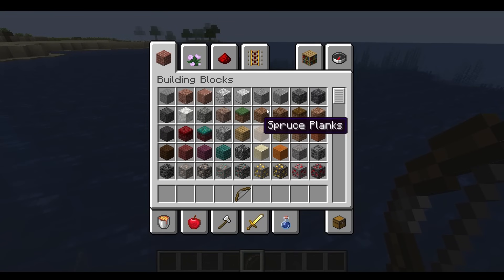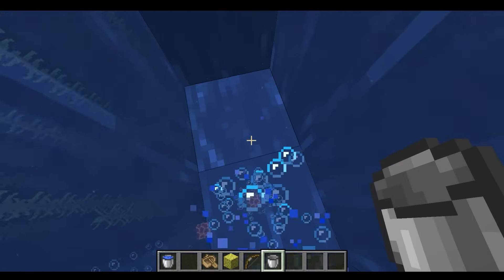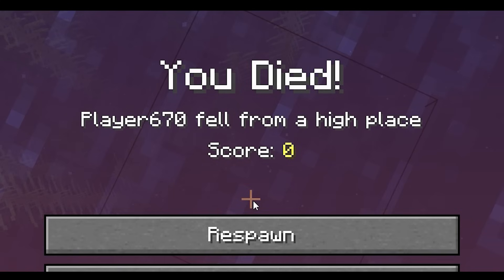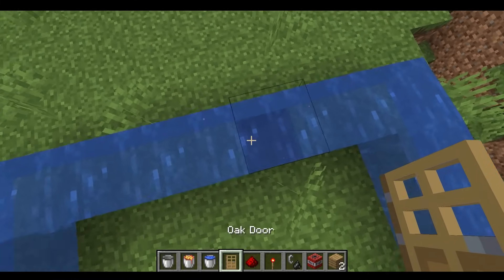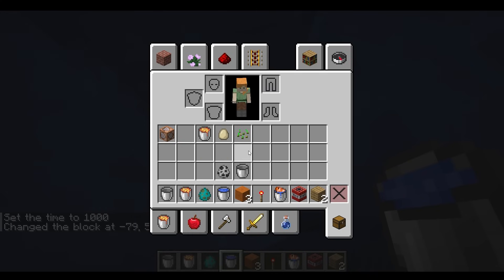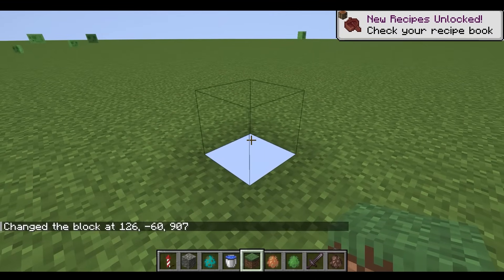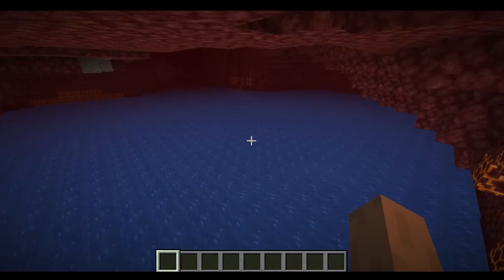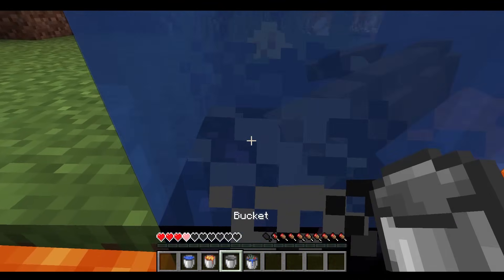I made liquids solid—the results were unexpected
This channel is partnered by Shockbyte!